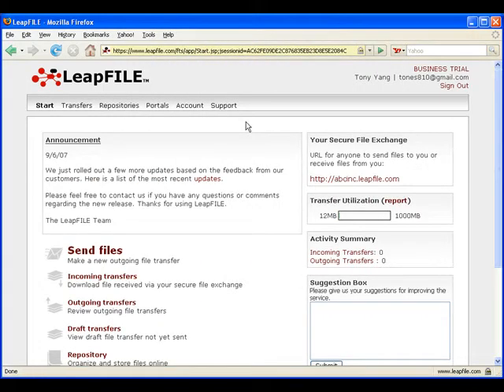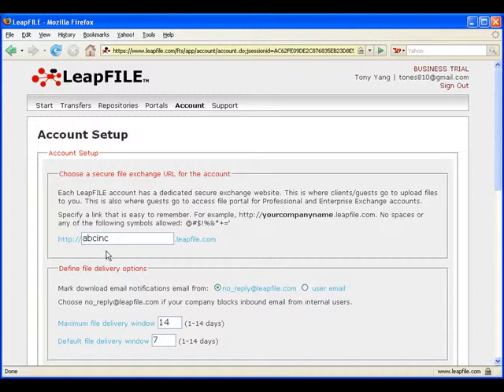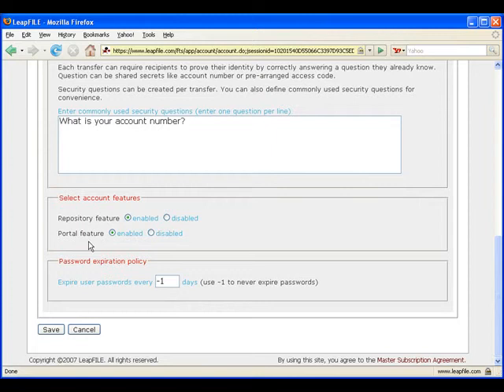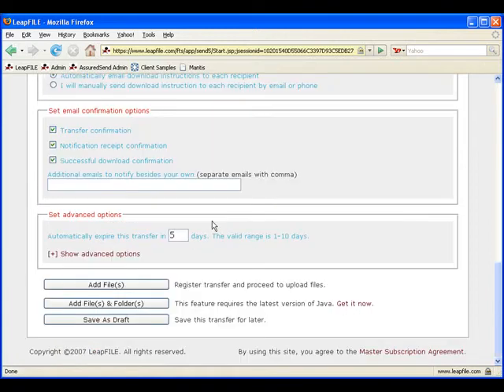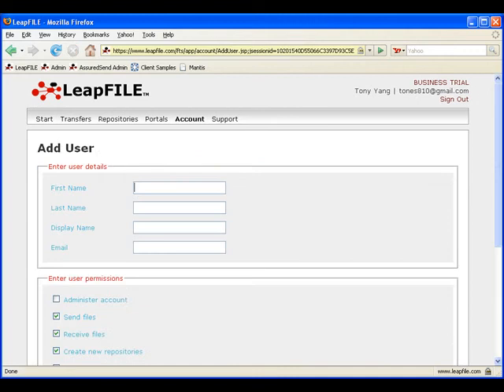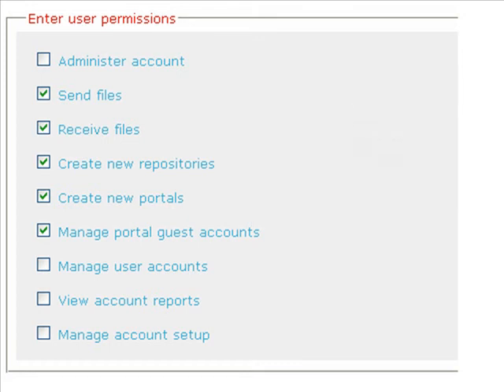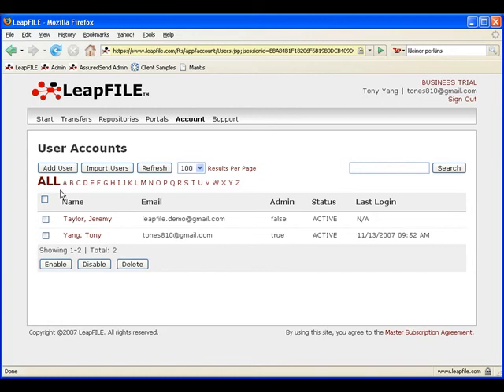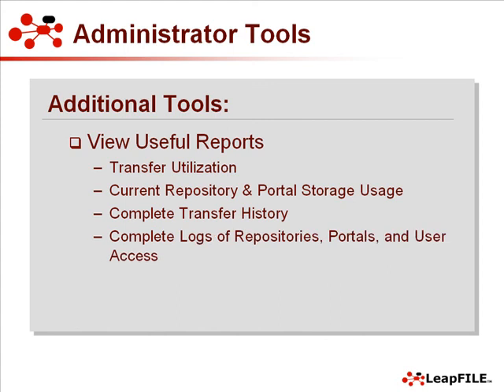Web App Admin Tools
LeapFILE Web App - Admin Tools